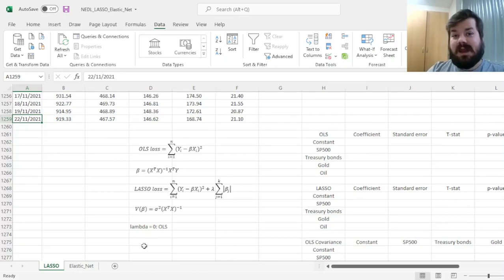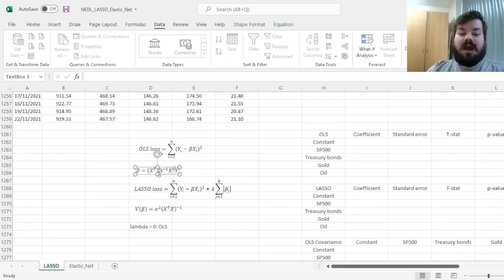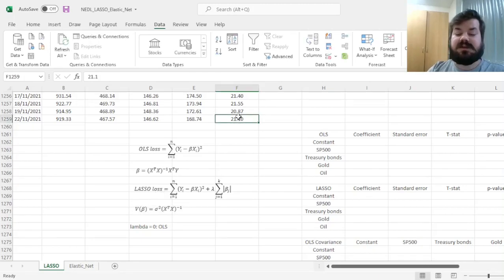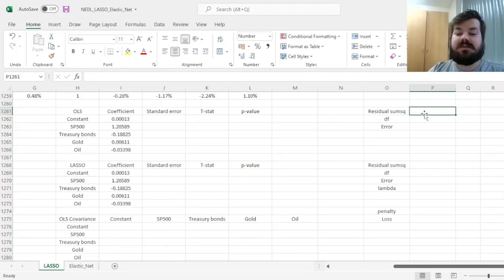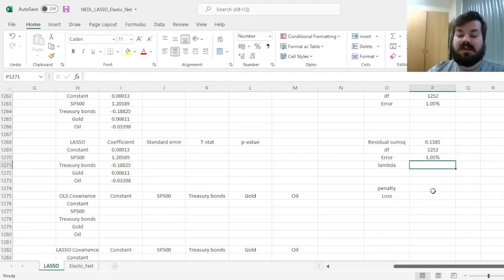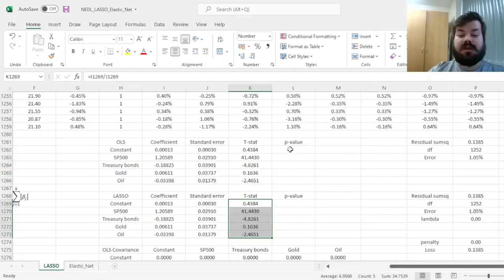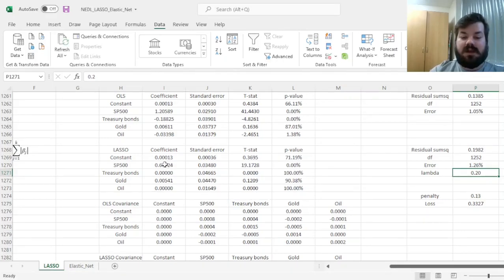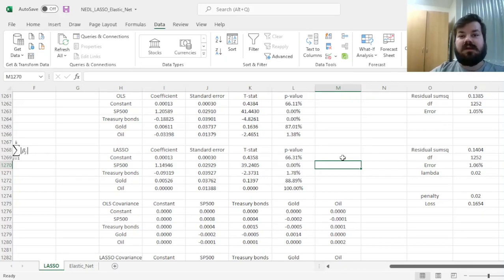LASSO explained: Machine learning in Excel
The least absolute shrinkage and selection operator (LASSO) is one of the simplest and most commonly used regression tools in machine learning. It allows to account for multicollinearity, reduce the magnitude of coefficients, and set the least important factors to zero. Today we are discussing LASSO, its loss function, similarities and differences to the conventional OLS regression, and learn how to apply it in Excel.